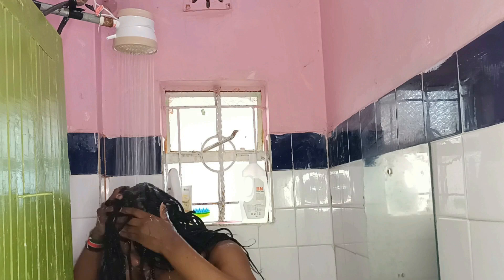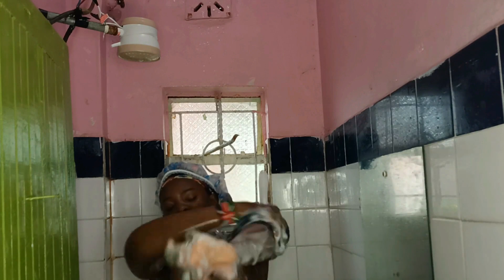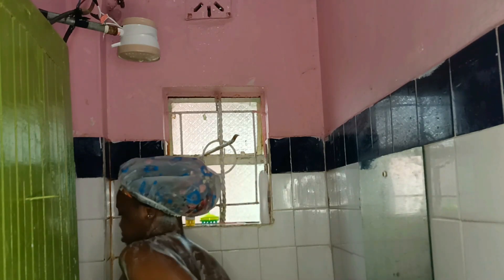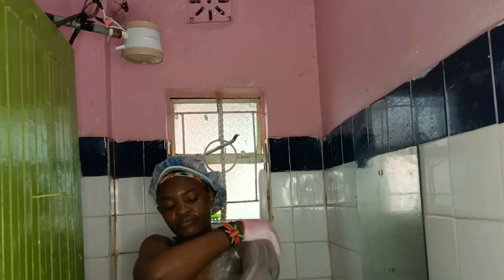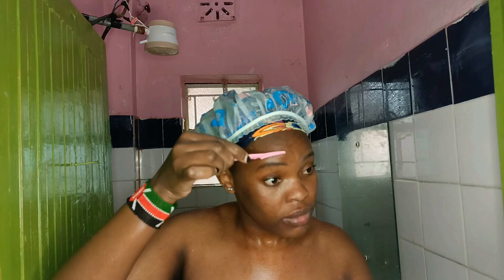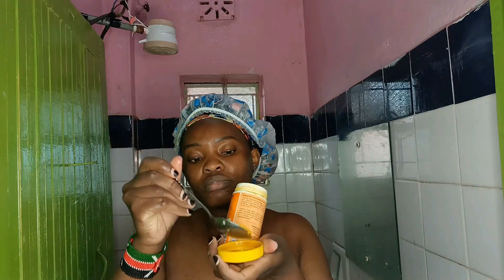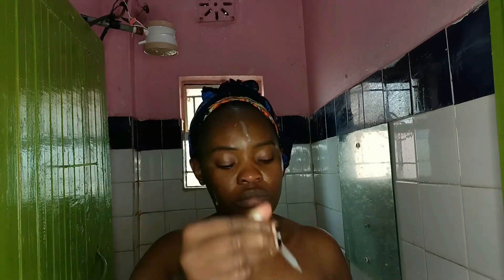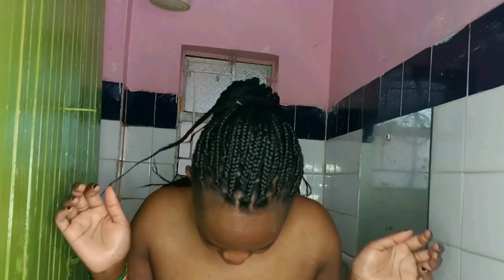SELF-CARE: RELAXING BACK TO SCHOOL SHOWER ROUTINE!!!